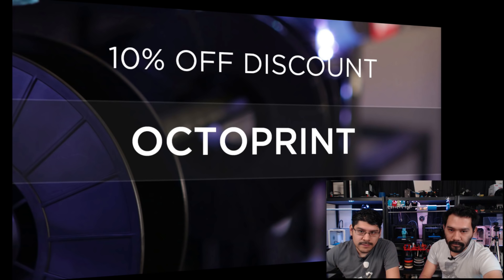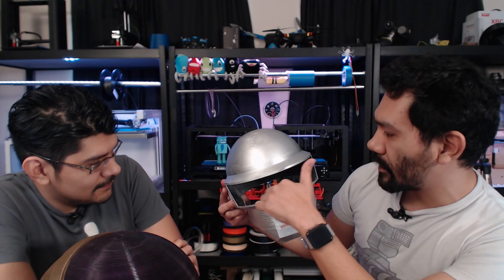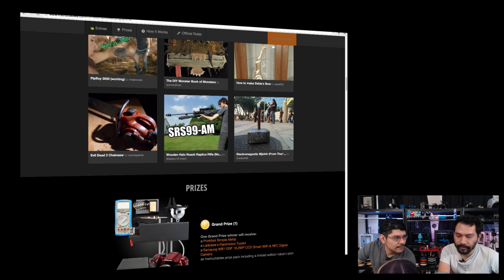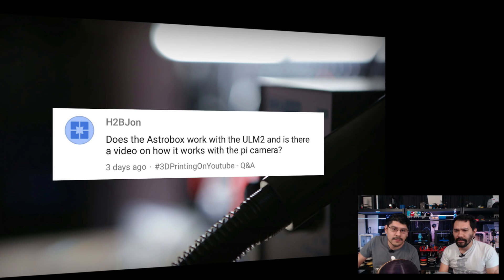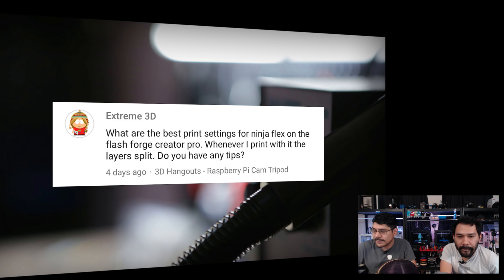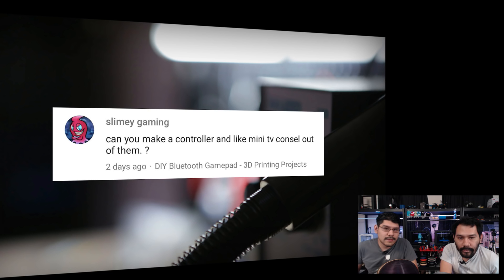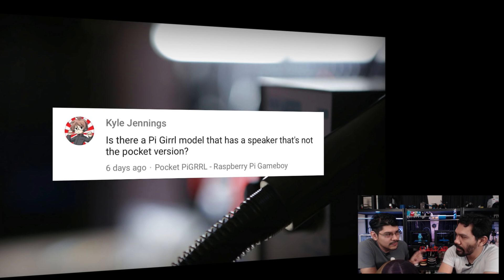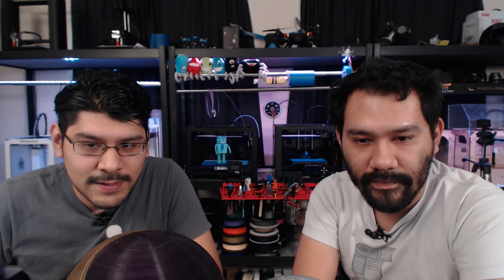3D Hangouts - Vive Les Daftpunk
We’re warming up our printers, come hang out with us this Thursday!